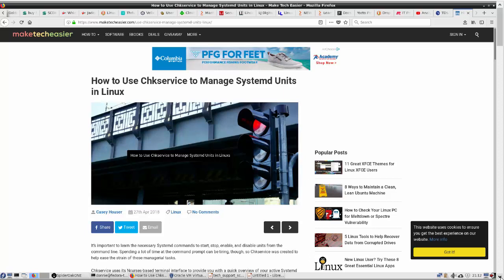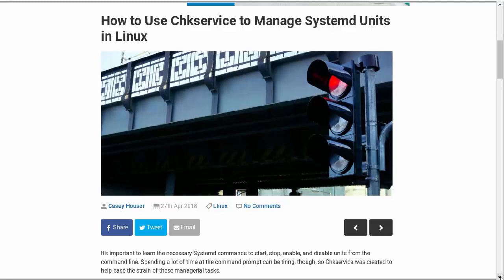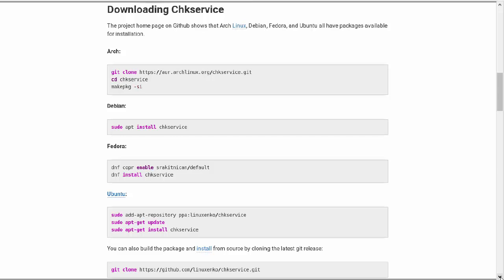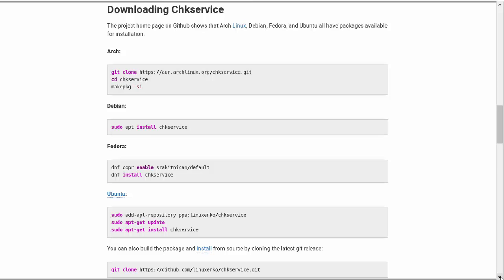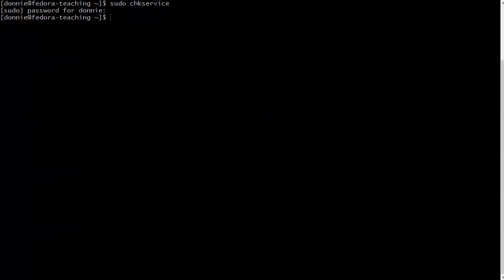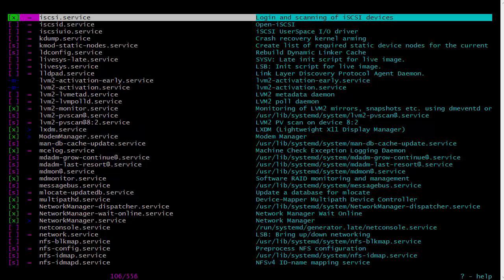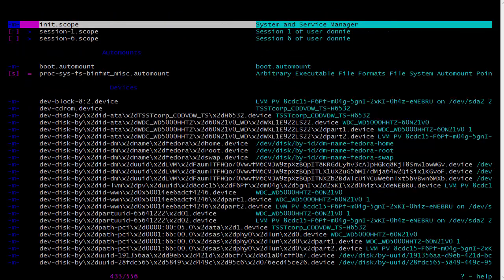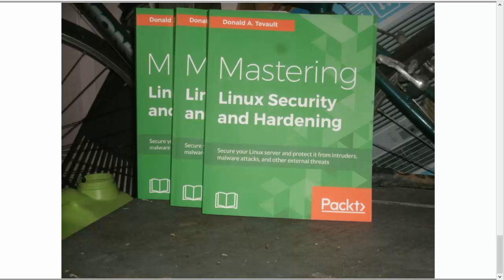Manage systemd with chkservice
So far in this linux tutorial series, we've been looking at systemd management via the built-in systemd commands.  This time, we'll look at managing systemd with chkservice, a third-party, ncurses utility that you can easily install.